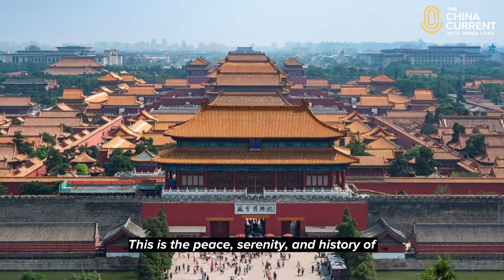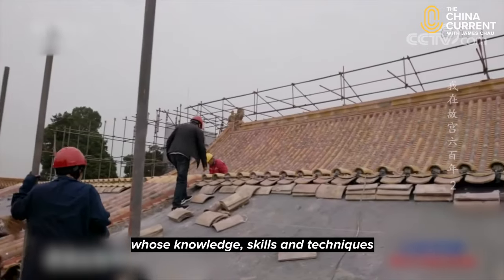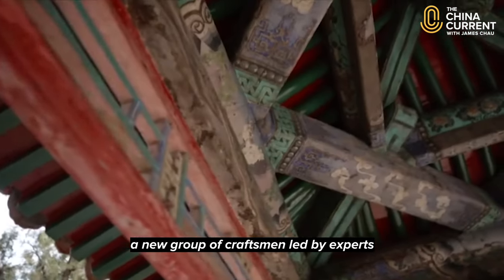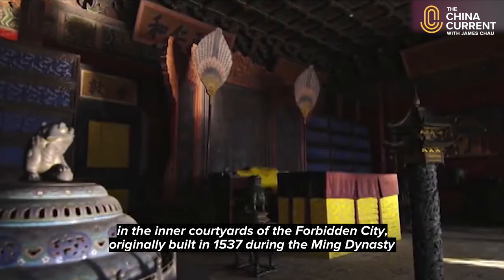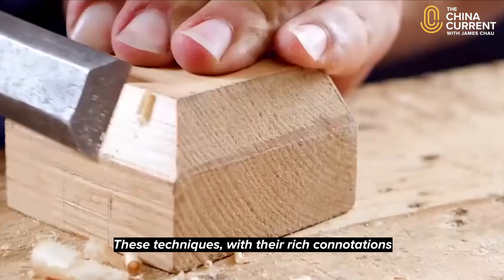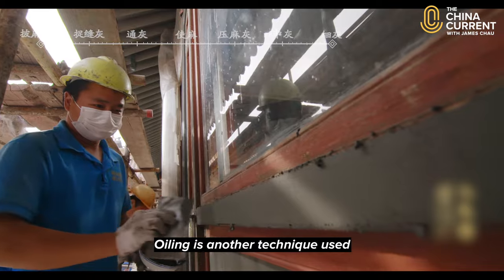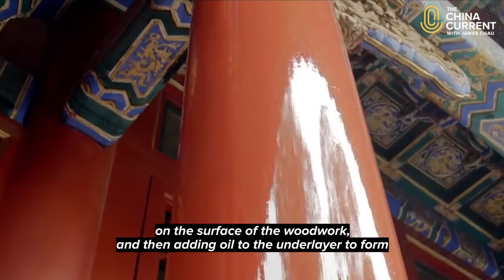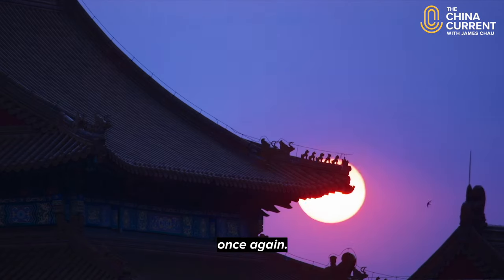Restoring the Ancient Architecture of the Forbidden City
Six centuries old, Beijing’s Forbidden City still stands.

A few years ago, conservationists began to renovate the Hall of Mental Cultivation, found in the city’s inner courtyards. Now, 20 craftsmen have been handpicked to inherit the skills and knowledge of generations of artisans who keep this monument alive. Our Host James Chau shares the story.